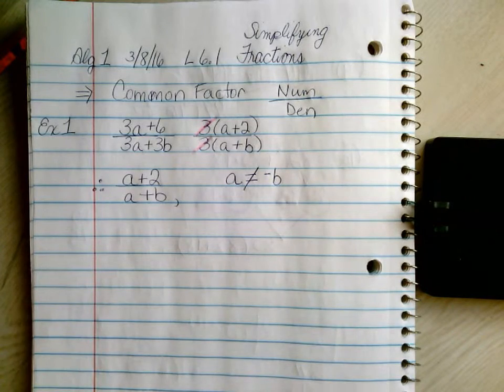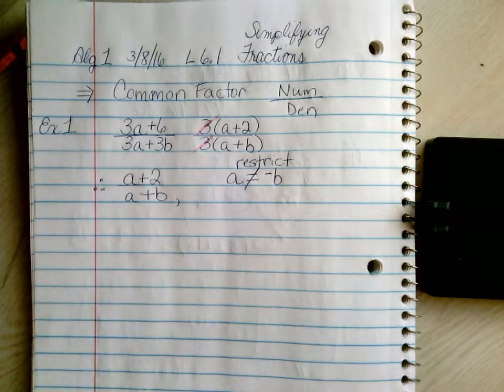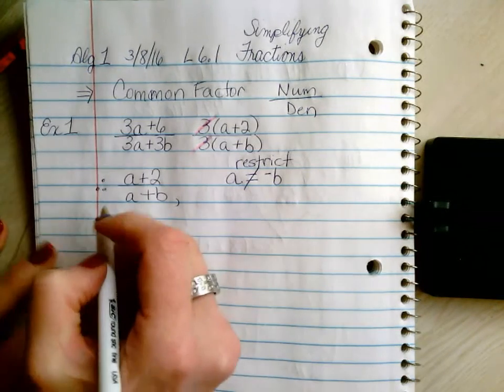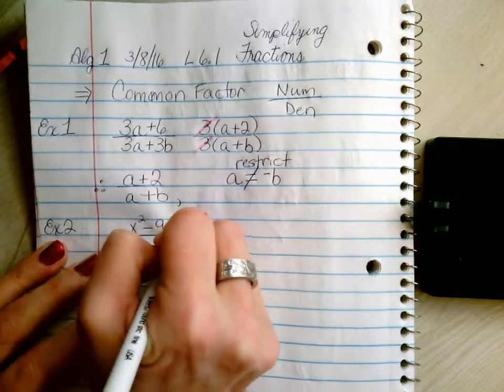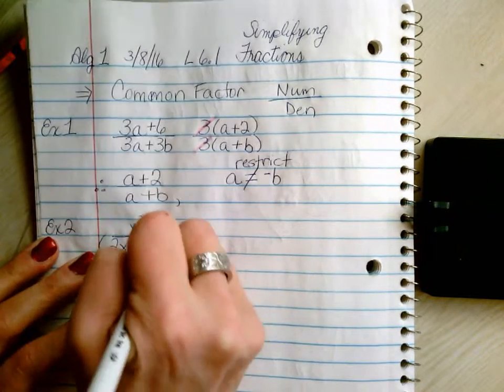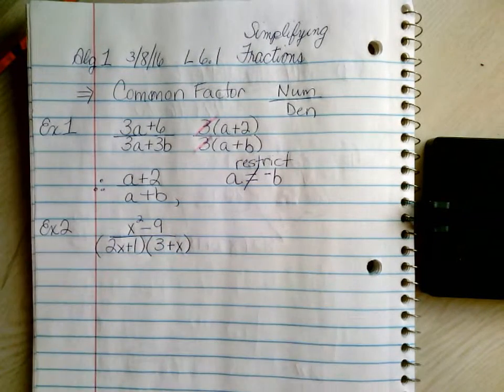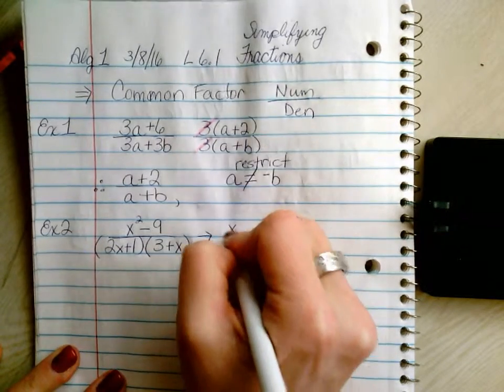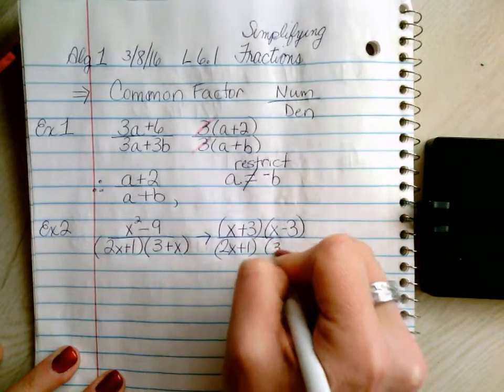Algebra 1 L 6.1 Simplifying Fractions Day 1